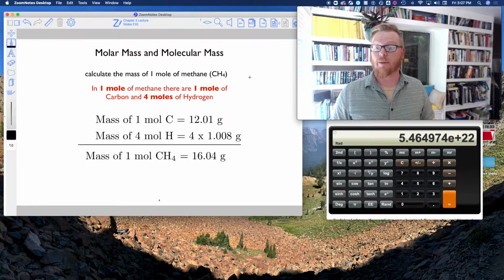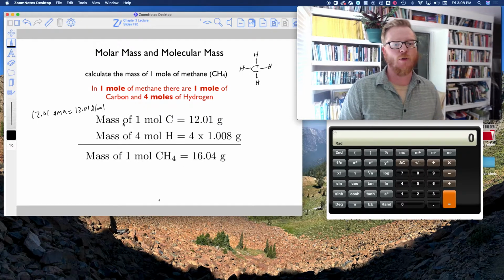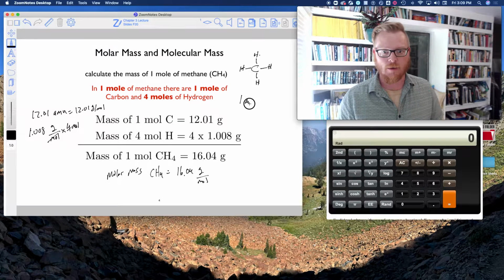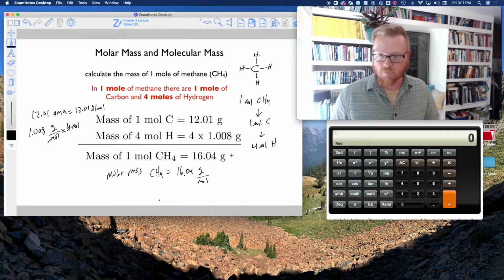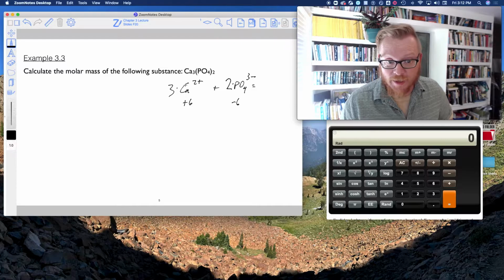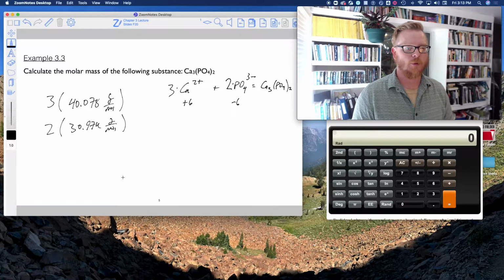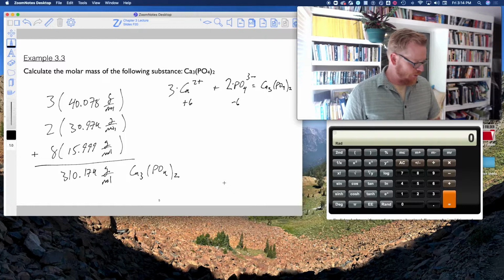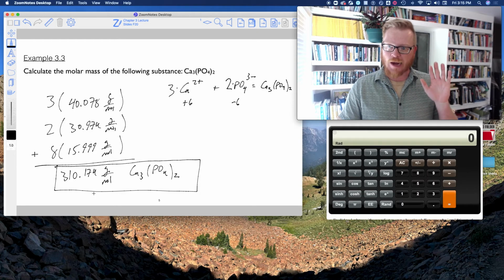CHEM 109 F21 Lecture 3.2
Learning Goal 3.2:  Be able to calculate molar mass for a given chemical formula